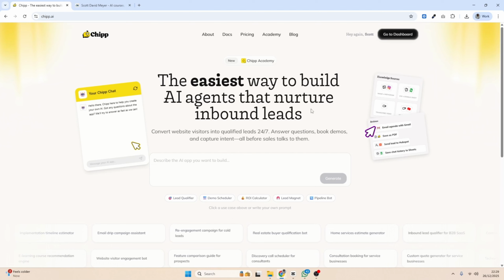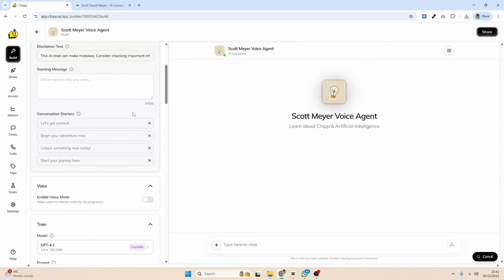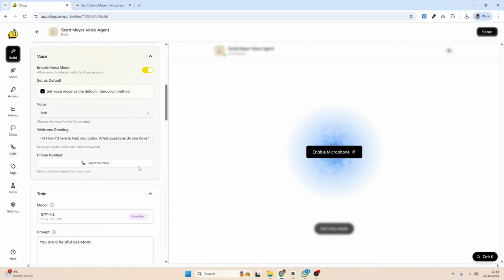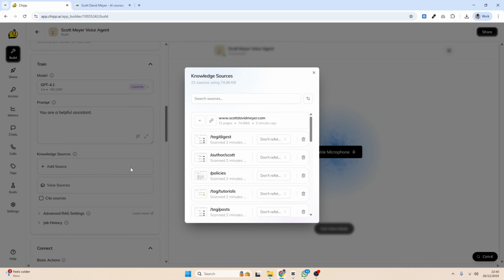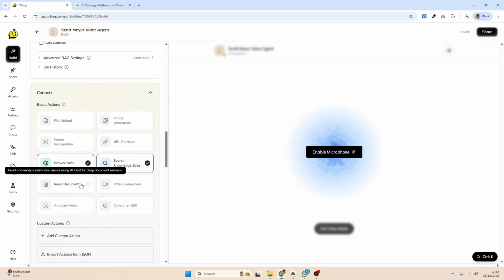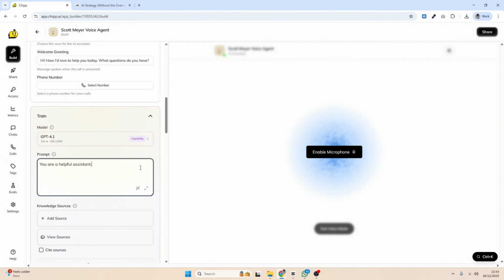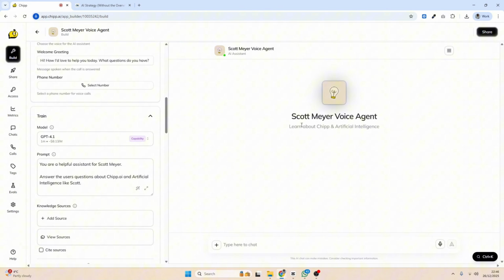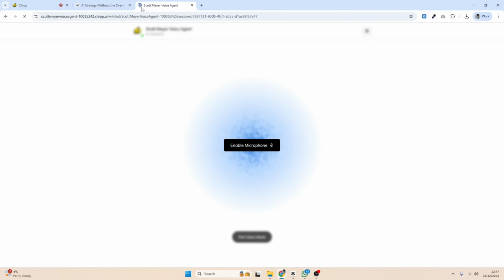The #1 Builder for Voice Agents - Chipp.ai Walkthrough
In this video, I walk through how to build AI voice agents using Chipp.ai, showing you step by step how to turn a text-based assistant into a natural, voice-enabled AI that can handle real conversations and phone calls without writing any code. This tutorial is designed for agencies, consultants, founders, and builders who want to deploy voice AI for support, sales, or lead qualification, and covers how voice agents work, how to configure them properly, and how to design prompts that sound human in spoken conversations. If you’re interested in voice AI, AI agents, automation, and practical no-code tools, this video gives you a clear, hands-on starting point you can use immediately.